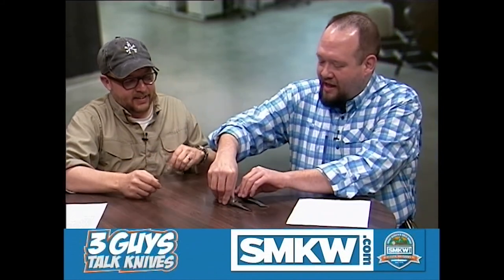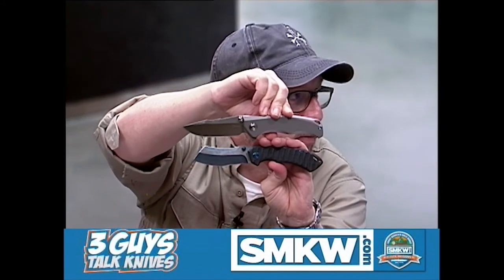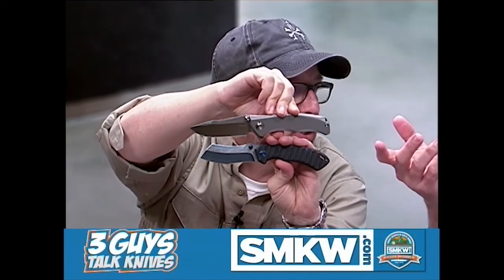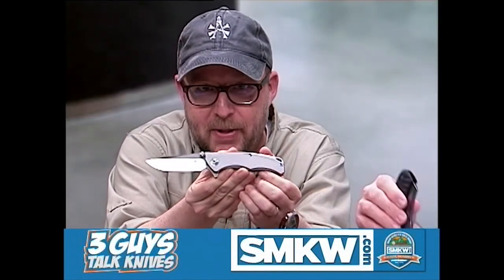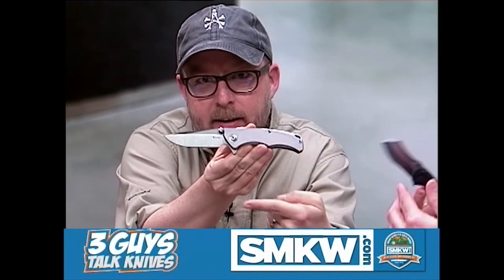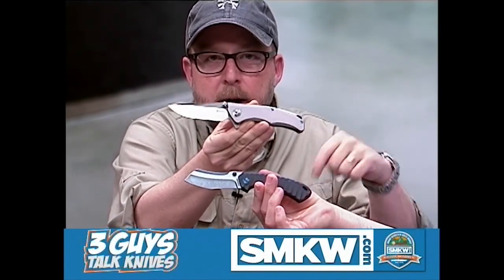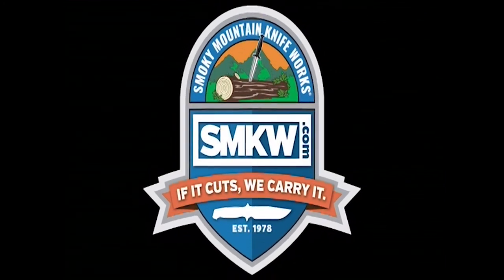Guys Talk Knives: What's in your pocket? Episode 01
The guys move to a new show format where they simply film the making of the new "Guys Talk Knives" podcast. On this episode, Andy and Jason ask a simple question, "What's in your pocket?" only to discover that each of their knives share the same origin but fall on wildly different ends of the knife spectrum.

Items mentioned in this podcast:

Rough Rider Hatchet Linerlock - RR1928 $12.99

440A stainless steel blade with partial blue stonewash finish. Assisted opening. Black G-10 handle. Blue anodized thumb stud, screws and pocket clip. Lanyard hole. 3-1/4" hatchet blade. Blade thickness: 3/16". 4-1/2" closed. Made in China.

Reate Knives Torrent Flipper Folder - RETORRENT $375

The Torrent flipper from Reate Knives exudes exceptional design and craftsmanship. It has a two-tone satin/stonewash finished premium Bohler M390 steel blade with flipper and oversized thumb studs. Flawless action makes the Torrent all the more pleasing to use. The handle is precision milled titanium with a diagonal ribbed texture and smooth rounded edges. Hardware is blue finished and the backspacer is satin with blue anodized accents. Carry is accommodated with a milled titanium Begg style ceramic ball-bearing pocket clip.

Framelock. 3-1/2" Drop point blade. Blade thickness: 1/8". 4-7/8" Overall. Made in China. Carrying case included.

Guys Talk Knives is produced and created by Smoky Mountain Knife Works - The world's largest knife store. If it cuts, we carry it.